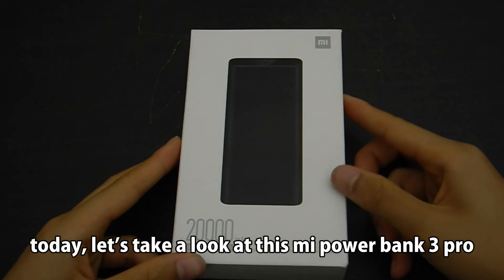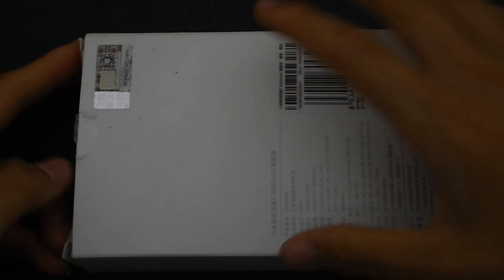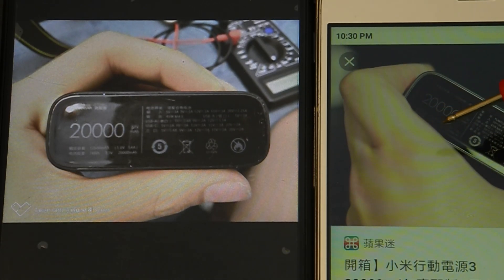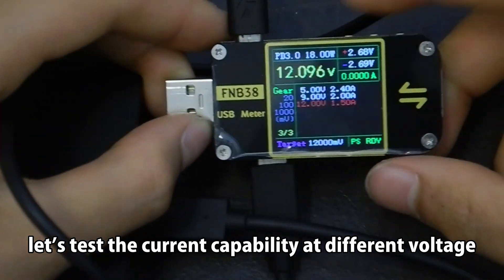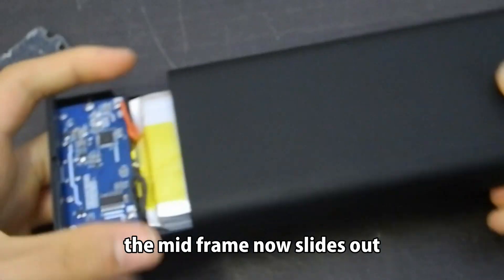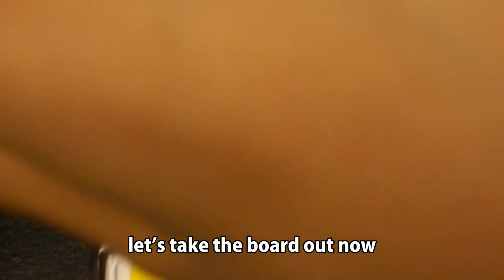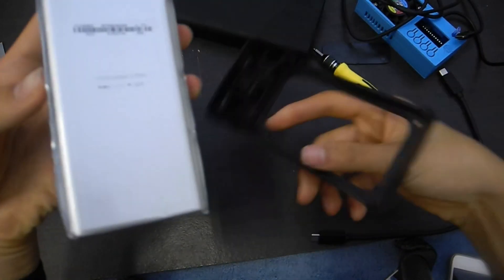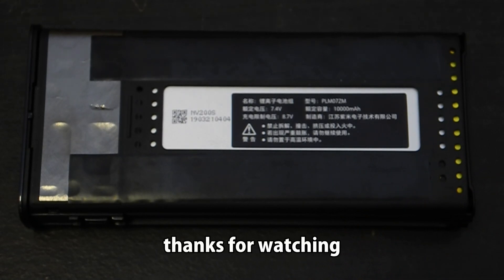FAKE and REAL xaiomi power bank 3 pro test,teardown,compare and how to identify them | part1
In this video , I will show you how to spot fake mi power bank from real ones and take both of them apart
(part1)
Update every month (sometimes not of course)
Follow To Me：
Support me:
Camera：nikon p7100 , ASUS Zenfone4 , Redmi Note 3 special edition
Video Editor：Power Director 18